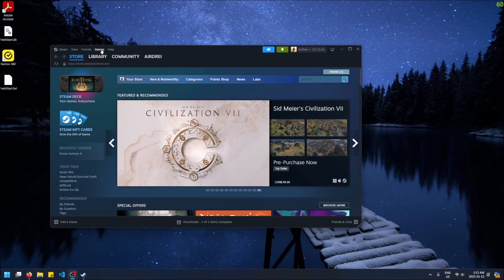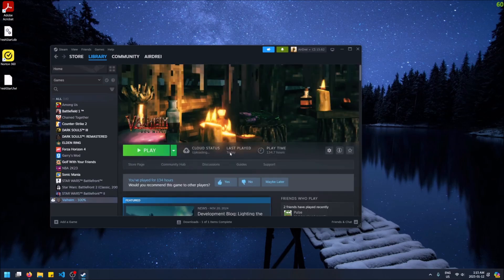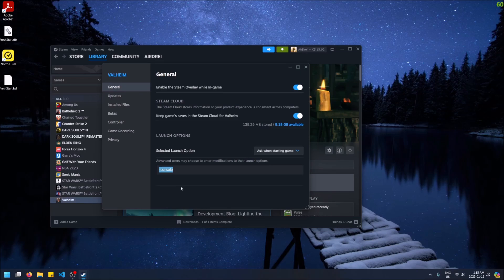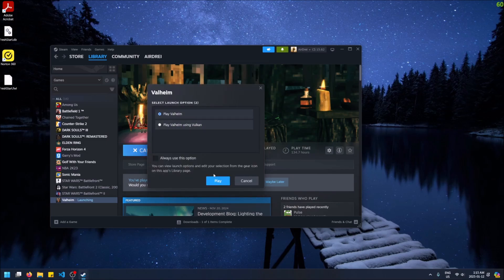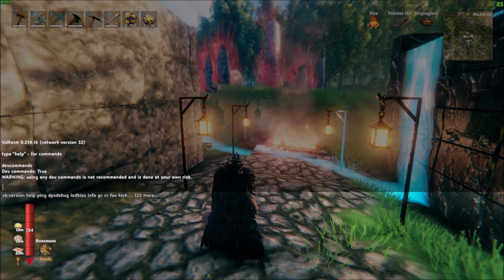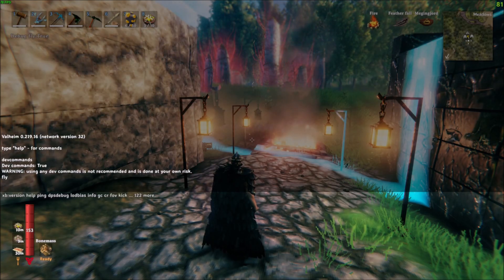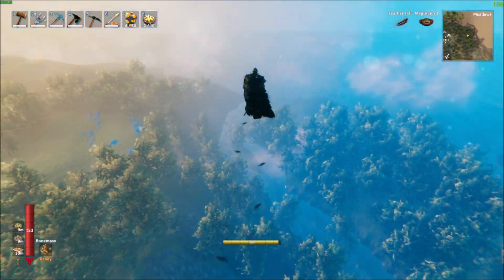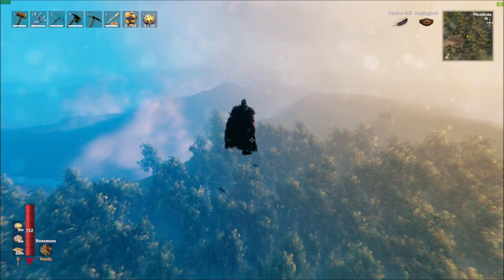How to Enable the Console and Dev Commands in Valheim!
How to enable the Console and Developer Commands (Admin Commands) in Valheim!

Launch Option:
-console